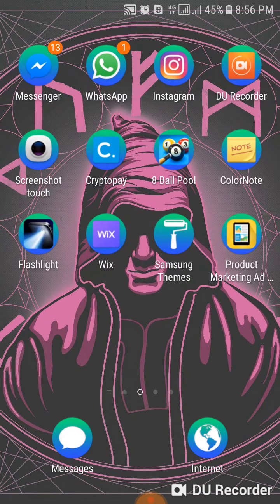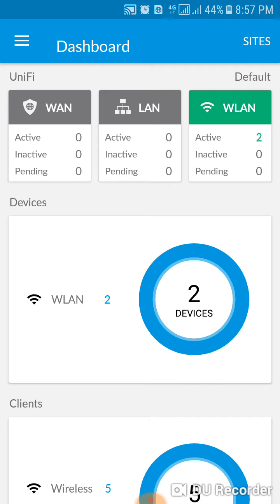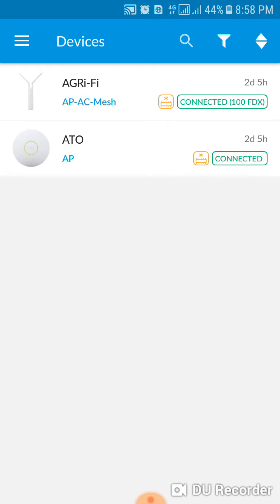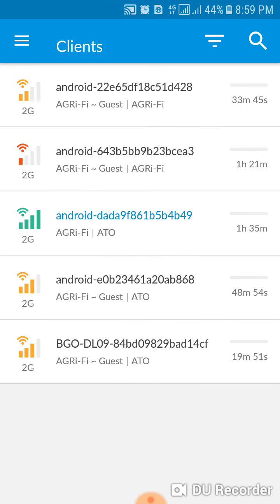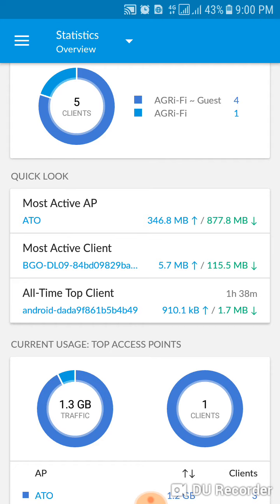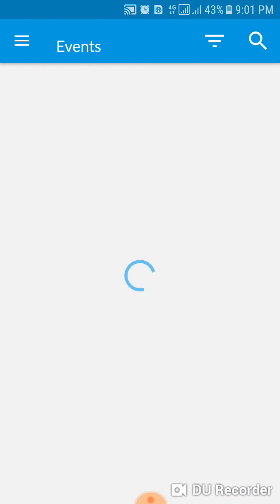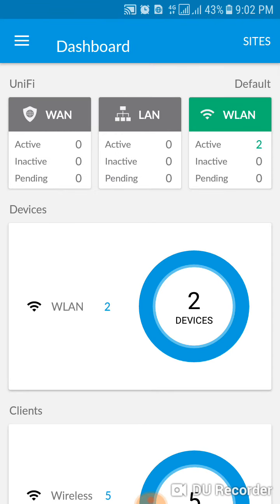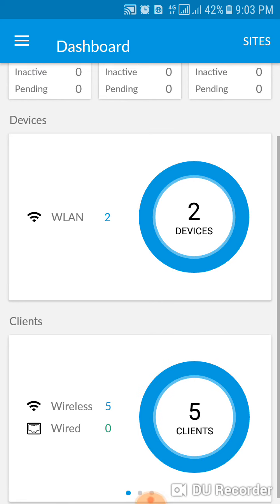Agri-Fi Cloud Controller Interface Explained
A video giving a brief look at what happens behind the scenes for ATOs Agri-Fi Hotspot Services